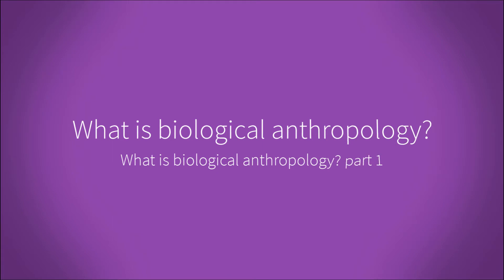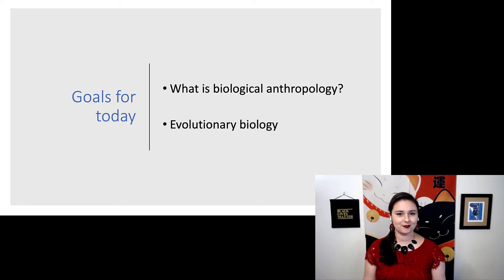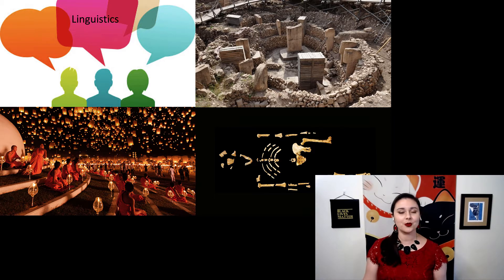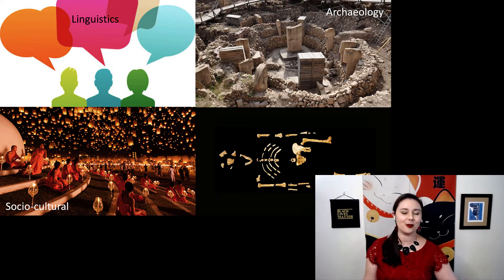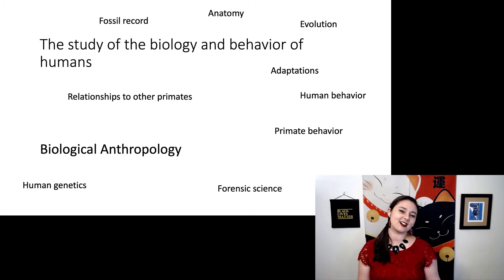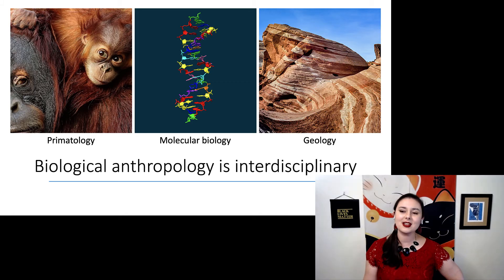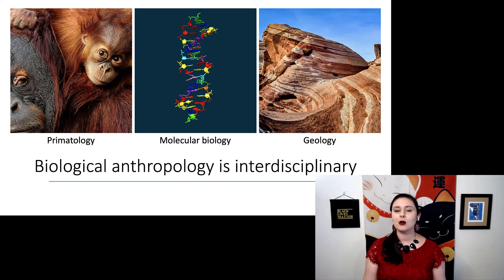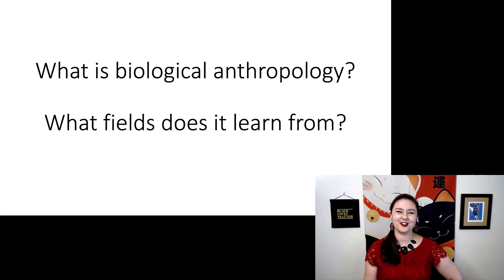What is biological anthropology?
What is biological anthropology?  Part 1
Biological anthropology is the coolest field that you’ve never heard of.